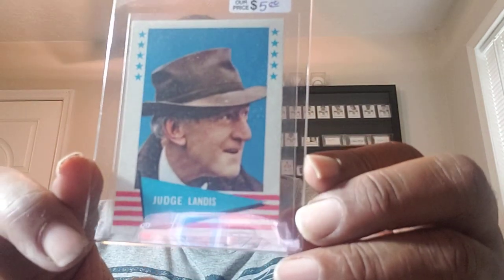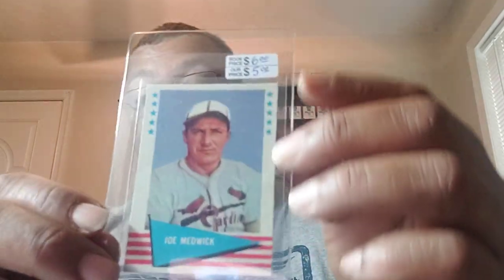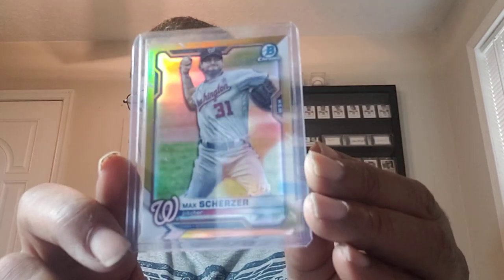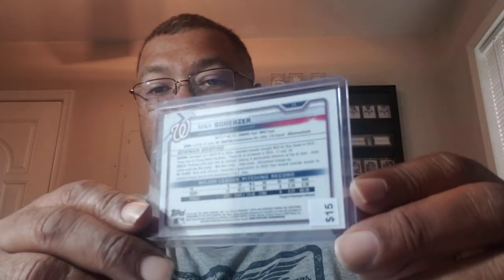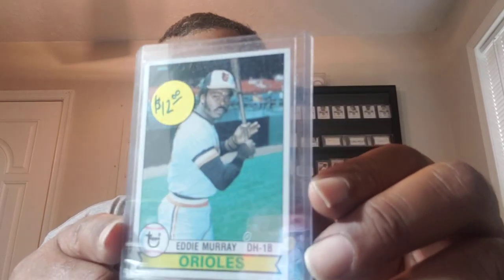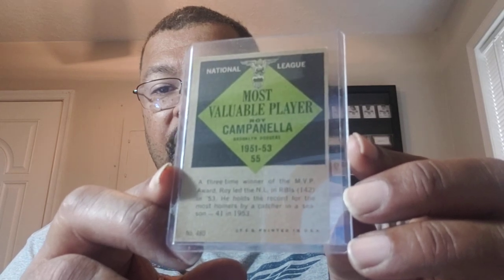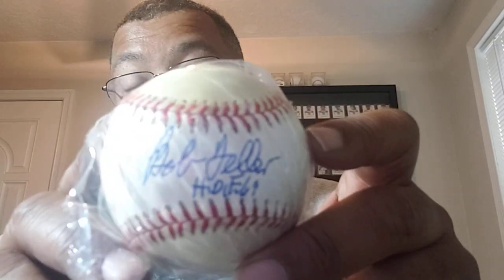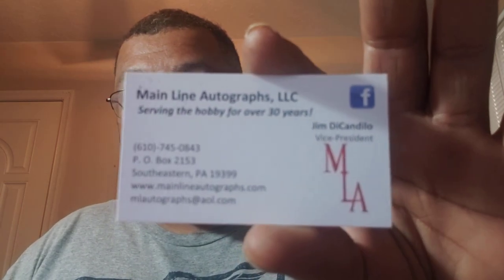CSA Show Pickups! G.O.A.T. Auto!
These are the pickups from the CSA show. I also got a signed piece of memorabilia from one if the G.O.A.T. 's of our generation.